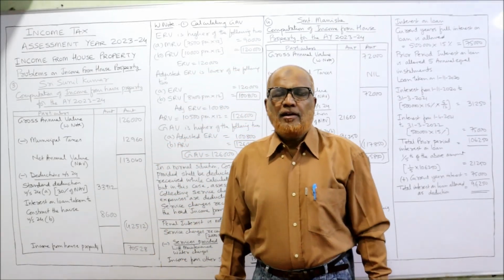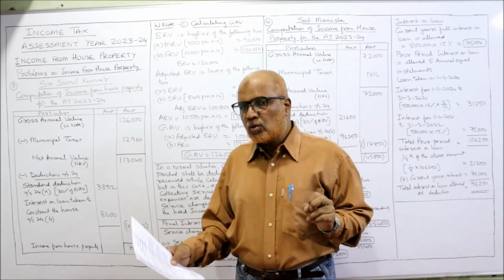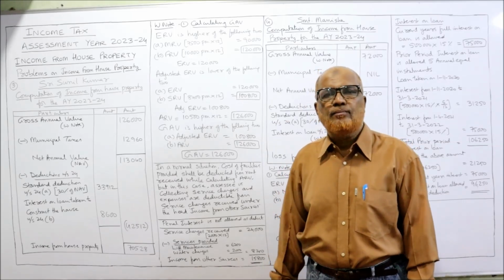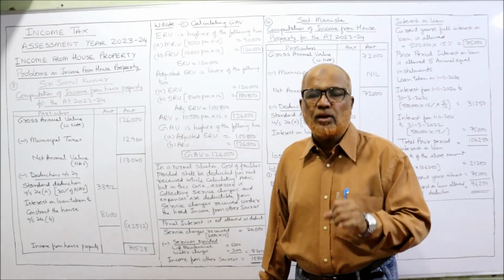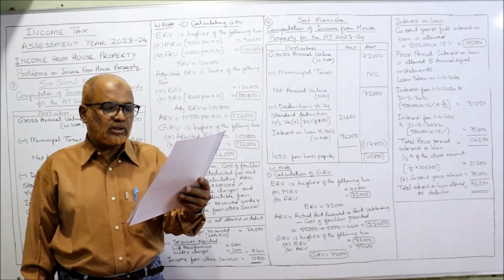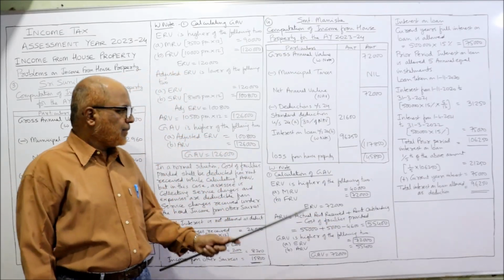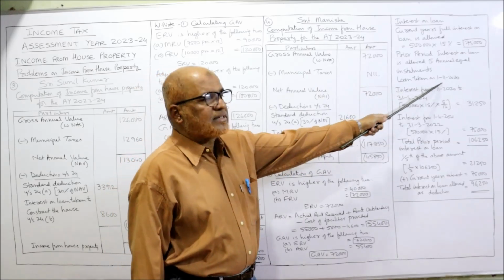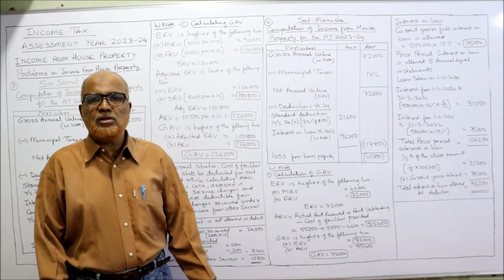Income Tax I Assessment Year 2023-24 I Income from House Property I Problems I Part 2 I Hasham Ali I